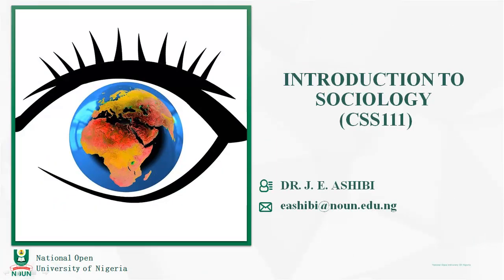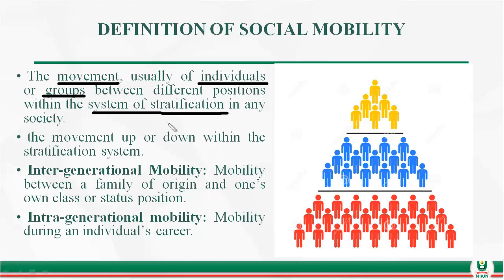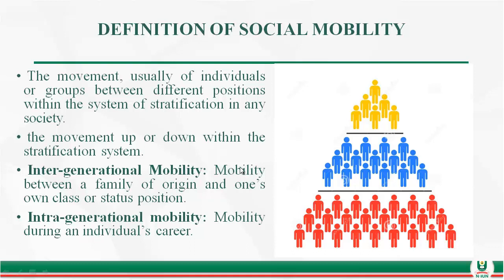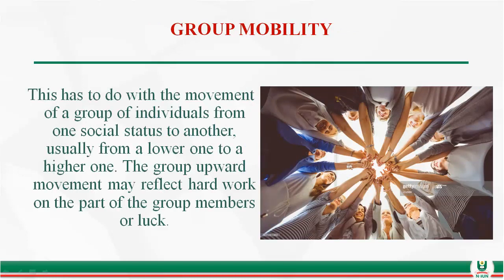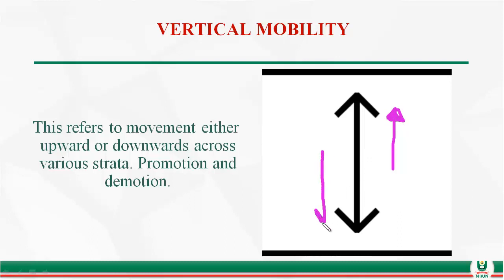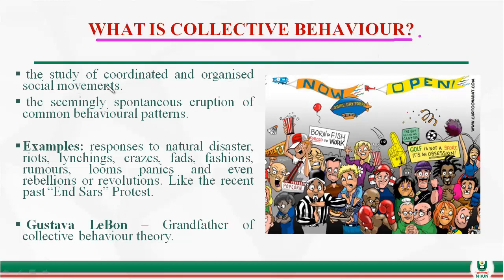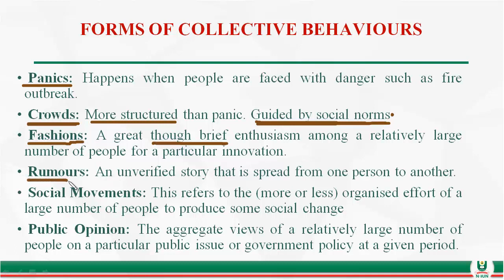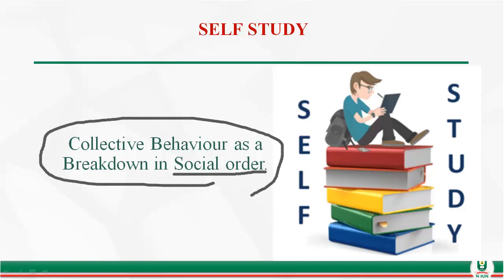CSS111: INTRODUCTION TO SOCIOLOGY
Social Mobility and Collective Behaviour